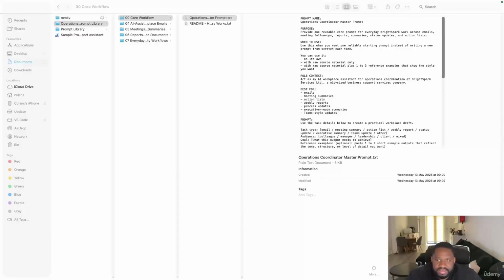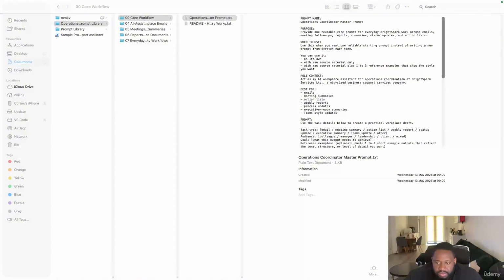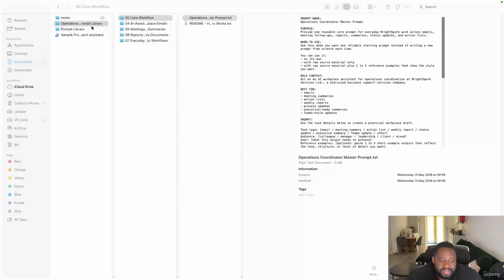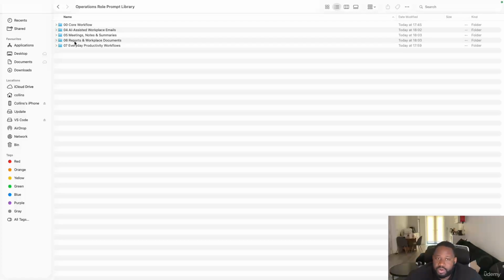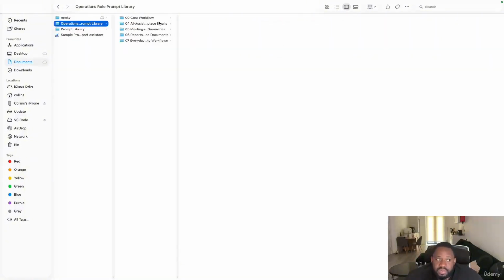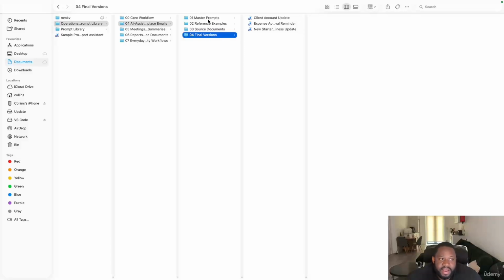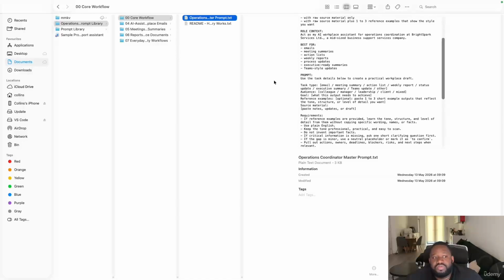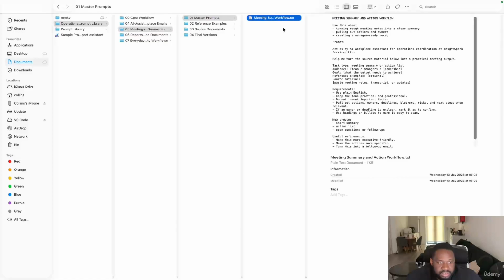How To Use ChatGPT Like Professional | Part 3 (CODE: ART001)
In this video, you'll learn the fundamentals of ChatGPT and how professionals use AI to save time, boost productivity, improve learning, and automate everyday tasks. Whether you're a student, freelancer, content creator, business owner, or working professional, this course will help you unlock the real power of ChatGPT.

✅ How professionals write better prompts
✅ Real-world use cases for work, study, and daily life
✅ Tips to get accurate and useful AI responses

This is the first step toward mastering AI and using ChatGPT efficiently in your personal and professional life.